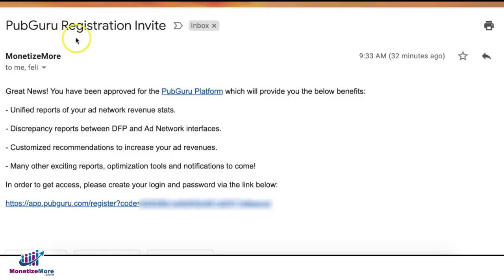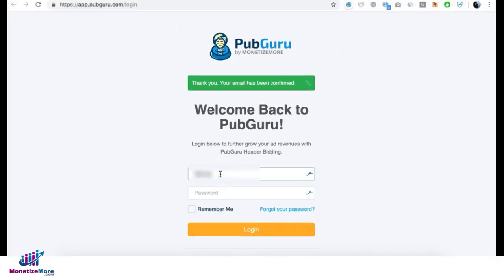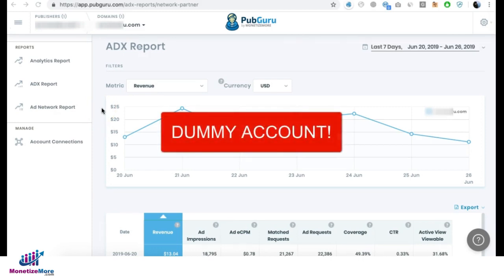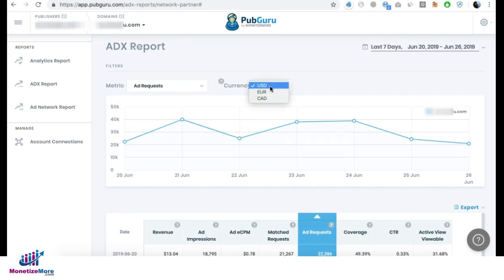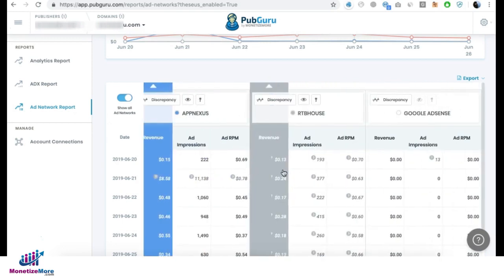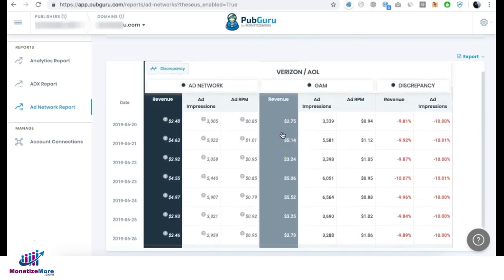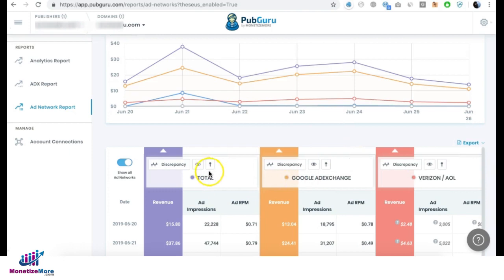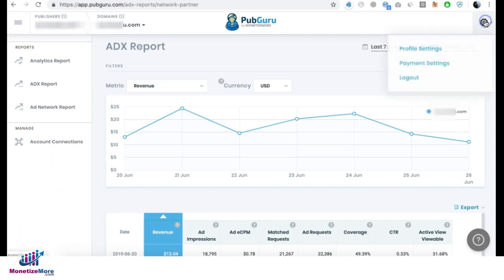PubGuru Dashboard Introduction & Walkthrough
In this video we give you an introduction and walkthrough of the PubGuru dashboard from MonetizeMore.